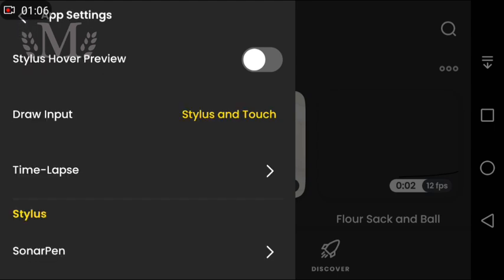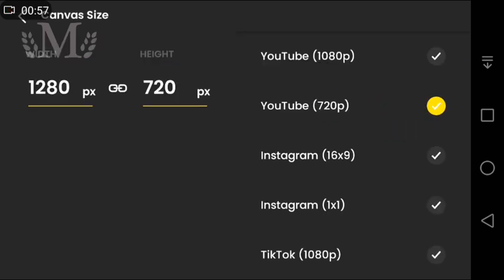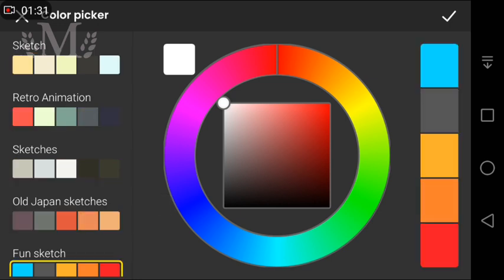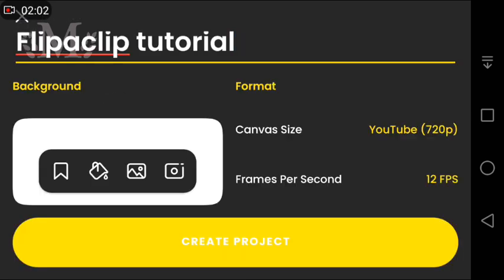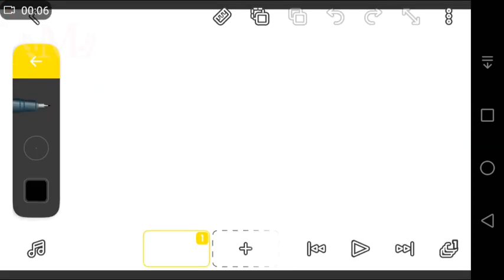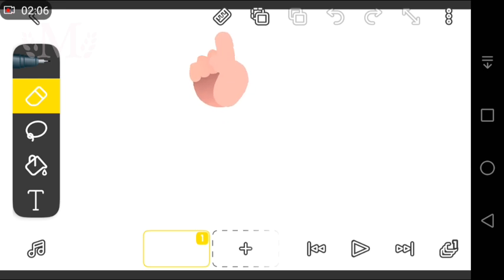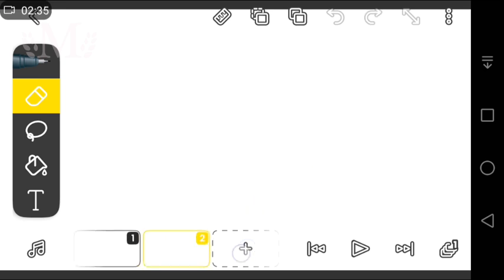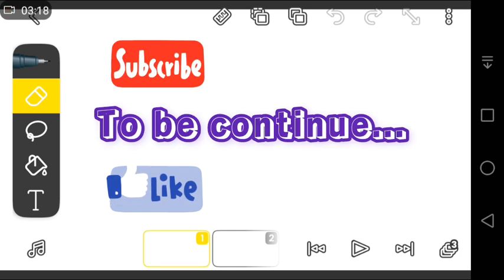How to create animation?using smartphone,tablet and pc#education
Flipaclip best apo for 2D animation

Musician: @iksonmusic

Musician: @iksonmusic